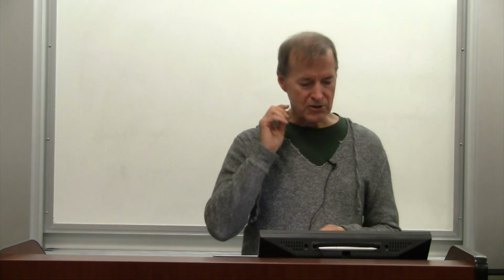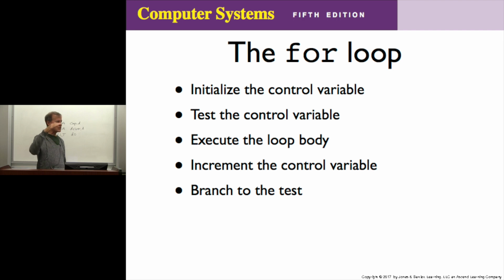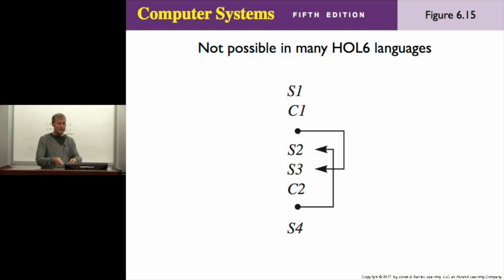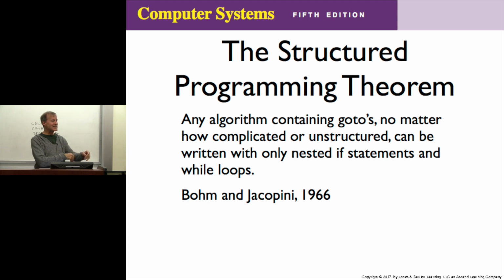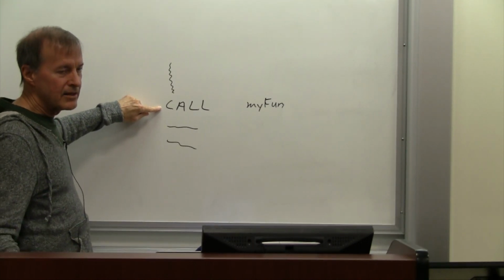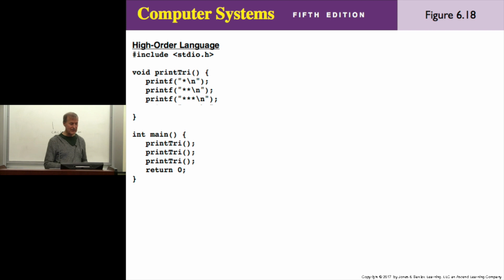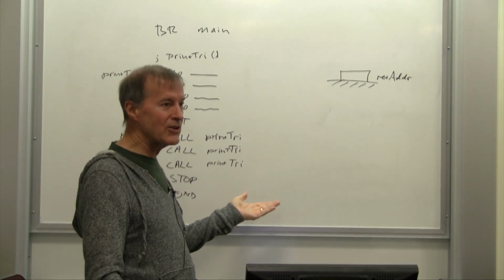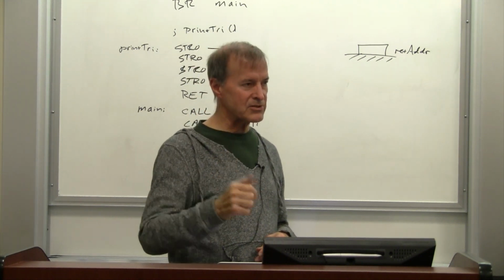CoSc 330 5thEd Lecture 27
Translating Function Calls